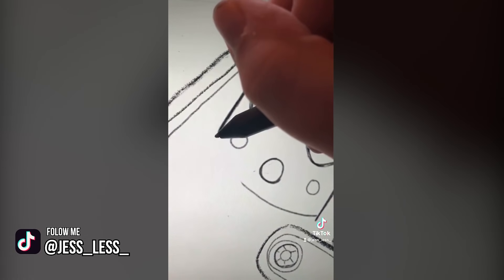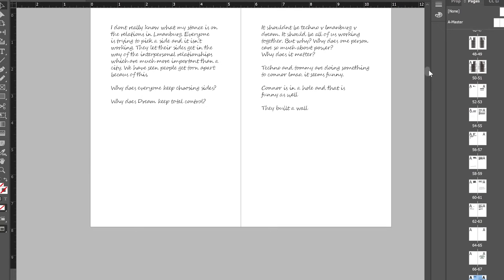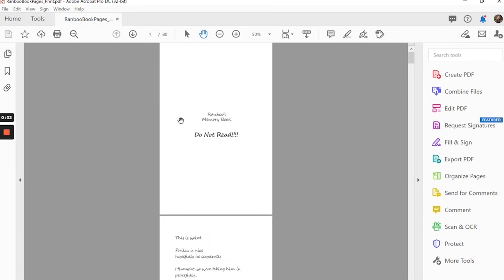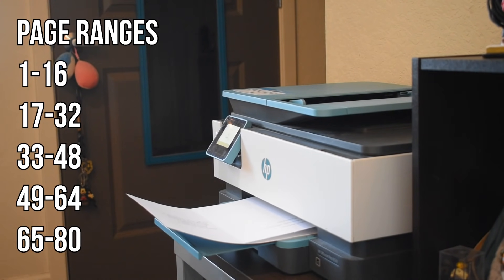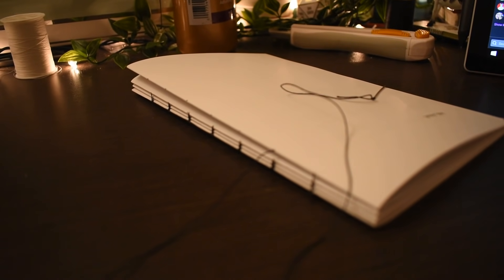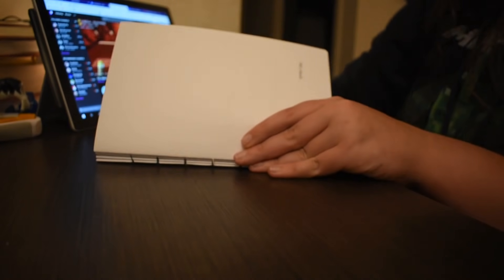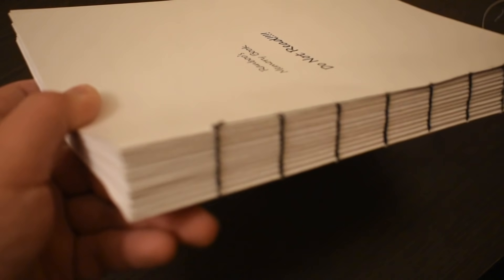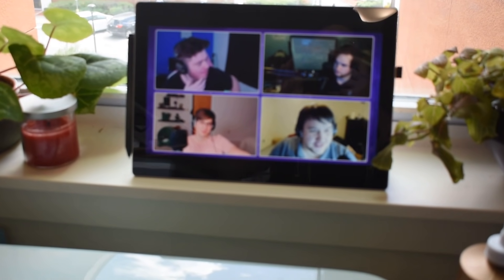How to Make Ranboo's Memory Book IN REAL LIFE!!!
( To download for free enter "$0" for the price)

In this video, I show you step by step how to make your own Ranboo memory book! This is a beginner-friendly tutorial for those of you who are new to bookbinding. The design for the book is based on Ranboo's roleplay characters on the Dream SPM. This book would be perfect to use as a personal journal or as a Ranboo's cosplay prop. Inside the book is all of Ranboo's entries from his memory books with a few extra fun surprises as well. This is my first video on my Minecraft roleplay DIY bookbinding series from the Dream SMP. So be on the lookout for the next book from the MCYT!

Supplies:
• Premium 8.5x11 Printer Paper ~50 sheets
• Ruler
• Pencil/Pen
• Black/ Red/Green Sharpie
• PVA Glue
• Hot Glue
• Scissors
• Exacto Knife/ Box Cutter
• Cutting Mat
• Bone Folder
• Thumb Tack
• Sewing Thread
• Sewing Needle
• Coffee or Tea
• Sponge
• Heavy Book Press Object
• Thin Board
• Black Leather Fabric
• Gold Paint or Gold Foil or Other Alternatives
• Magnetic Clamps
• Red/Green Rhinestones
• Gold Aluminum Wire
• Aluminum Can

0:00 Intro
1:17 Printing Pages
3:54 Prepping Signatures
5:17 Sewing
8:03 Weathering Pages
9:13 Pressing Pages / Cover Pages
10:20 Missing Enderwalk Pages
10:51 Making the Cover
12:13 Making the Belts
12:41 Gold Foiling
14:15 Belt Clamps
14:48 Attaching the Cover
16:01 Making Gems
17:45 Final Book
18:19 Outro